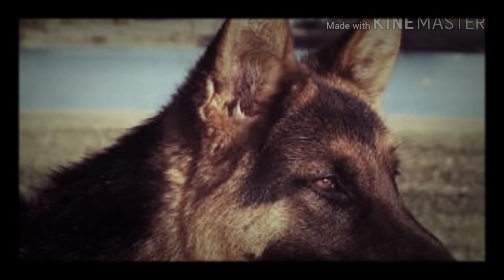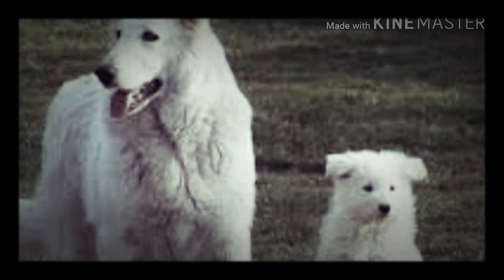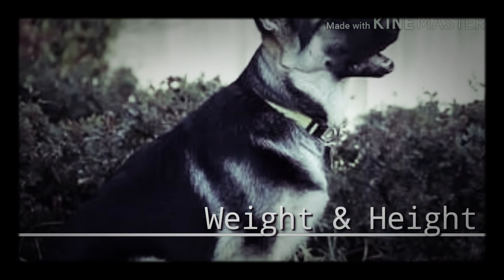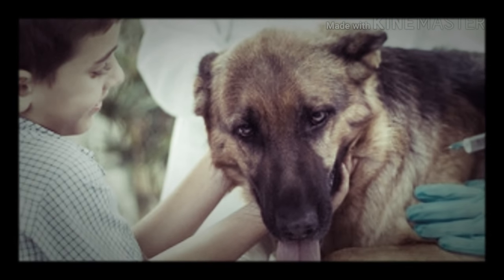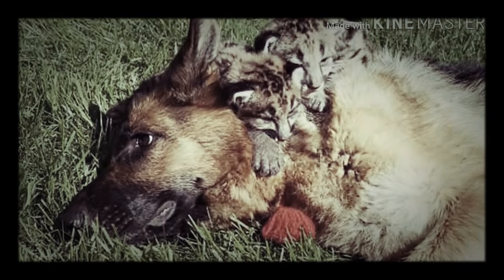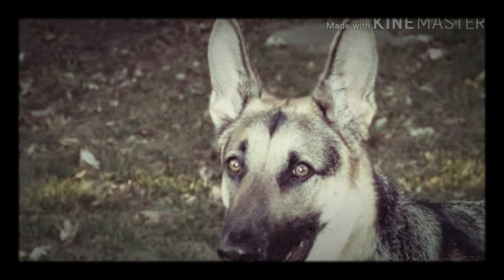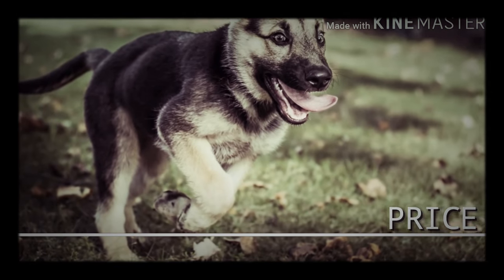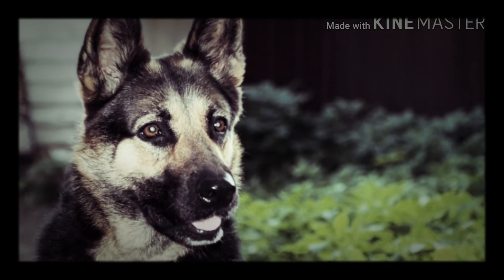Pet profile of German shepherd.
Hi everyone nick here,Hello to all of you dog lovers.So today i will be discussing about the pet profile of German shepherd aka GSD.

origin- The German shepherd is a breed of medium to large sized working dog that originated in Germany back in 1890.The breed's officially recognised name is German shepherd dog in English language.The breed was once known as the Alastian in Britain & Ireland.In 1899 Max von stephnitz a Prussian cavlery officer considerd the father of modern German shepherd finds his dream  dog Horand von Grafrath aka Hektor in a dog show.

life span-life expectancy of a German shepherd is from 9 to 13 years.

colour-German shepherds come with different colours like Black,Black & tan,Black & silver,Red & black, Sable, Grey.

weight - The male German shepherd weight 30 to 40 kilogrammes while the female is 22 to 32 kilogrammes.

Height-The male is 60 to 65 centimetres tall while the female is 55 to 60 centimetres tall.

coat-They have double coat with internal Fur.

Litter-when a GSD is pregnant she can give birth upto 4 to 9 puppies.

Health problems-over the years, indiscriminate breeding practices have lead hereditary disease to this breed such as
1. Hip dysplasia
2. Elbow dysplasia
3. Blood pressure
4. Digestive problems
5. Epilepsy
6. Chronic eczema
7. Keratitis
8. Dwarfism
9. Flea allergies

owner- Strong protective instincts are a hallmark of this breed.Their people are sacred and they'll do whatever it takes to keep them safe.Its important that this dogs have proper socialization and training starting when they are puppies to make sure they grow up comfortable around strangers and don't see them as threat.
German shepherd are the second most popular breed in the world,by registration almost 130 thousand dog is registered worldwide GSD are very intelligent & active dogs, needing lots of exercise & mental training.This breed are known as "single man" breed because of their extreme loyalty towards one person.
The character of this breed is balanced and confident.They are very courageous with Ultimate defence instincts.Their bite has 108 kilogramme of force.A human bite jas 39 kilogramme.Its very disciplined dog breed in the world.There for are used in police and in the military of worldwide.Even in world war 1 German troops used this breed for various purposes.According to a research German shepherd takes just only 5 repetitive times to learn a new trick and a new command.

Story of true of loyalty- There was a guy named Miguel in Argentina,who had a German shepherd dog named CAPITAN.
in 2006 Miguel died and was burried in a cemetery.
A day after his funeral the German shepherd vanished and went to the grave.where he spent his entire life  beside his owner's grave and died this week.
and this is really heartbreaking news.

Thankyou for watching i hope y'all like this video, and if you do please do give your patronage by pressing the subscribe button and press the bell icon to never miss a video of mans best friend. THANKYOU nick is out.

and in facebook- khanin baruah nick.